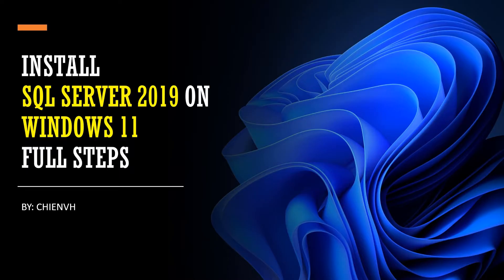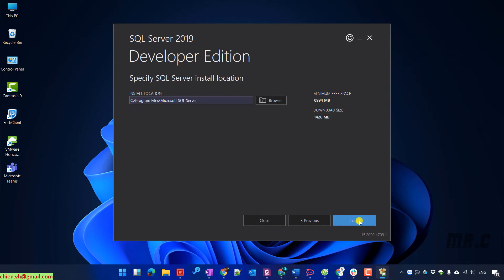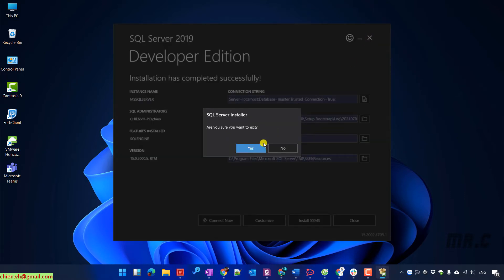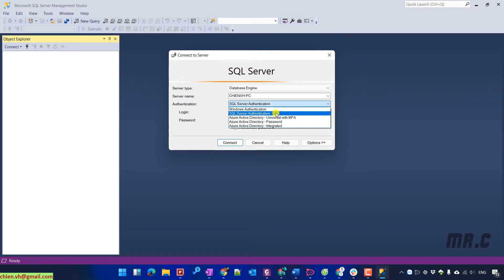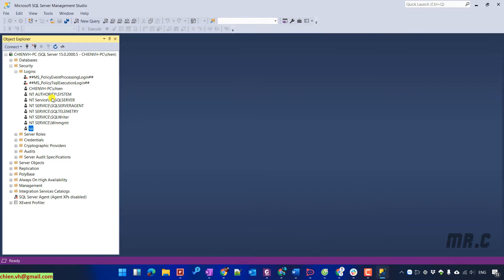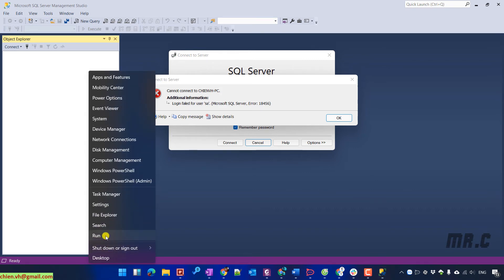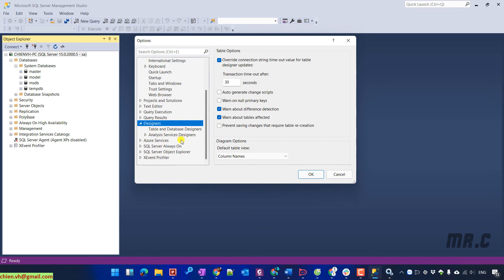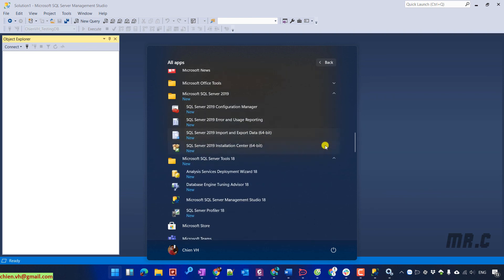Windows 11 | Install SQL Server 2019 on Windows 11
0:00:30 Download SQL Server 2019.
0:01:12 Install SQL Server 2029 on Windows 11.
0:03:20 Enable "sa" Account.
Install SQL Server 2019 on Windows 11.
SQL Server installation full steps.
Install SQL Server with full steps guide.
Install SQL Server 2019 Developer Full Steps.
How to install SQL Server on Windows PC?
How to Download and Install SQL Server?
SQL Server installation guide.
How do I install SQL Server on my computer?
How do I install SQL on Windows?
Can I install SQL Server on Windows 11?
Can we install SQL Server 2019on Windows 10/11?
How To Install SQL Server Developer Edition?
How to enable SA account in SQL Server?
Enabling Mixed Mode Authentication and Enabling the System Administrator Login in SQL Server
Enabling Mixed Mode Authentication
Change Server Authentication Mode in SQL.